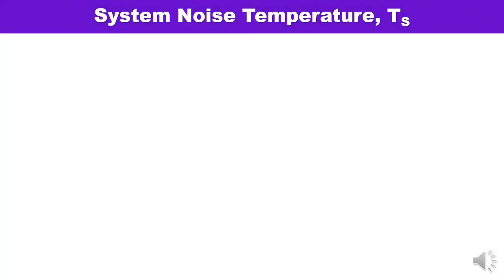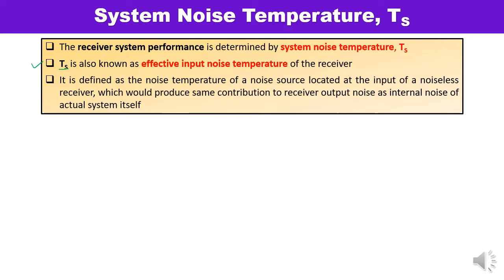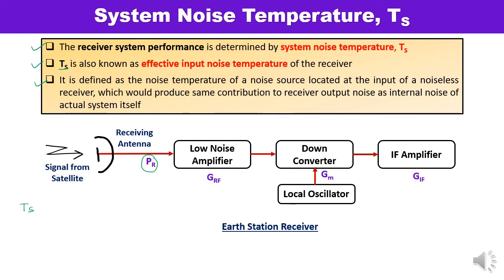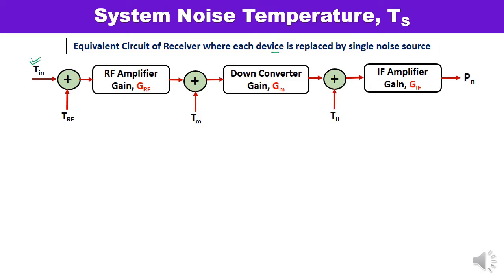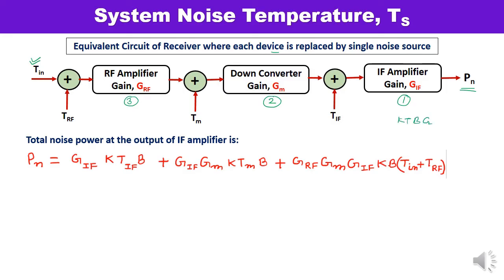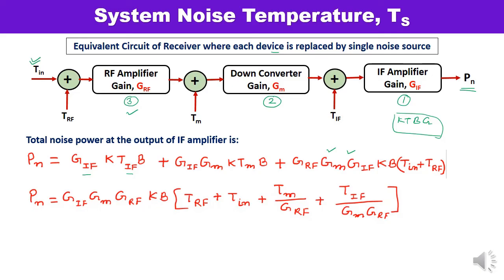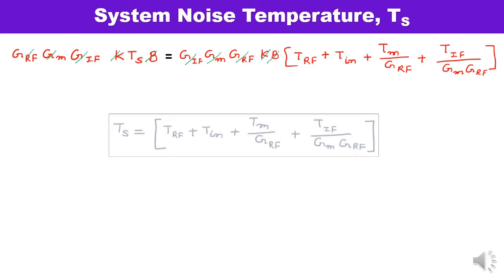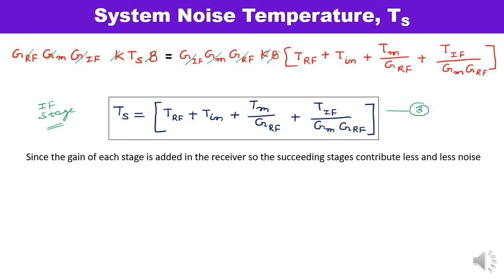Satellite Communication - System Noise Temperature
This video lecture is about the System Noise Temperature in Communication Satellite Link Design. Mathematical equation for System Noise Temperature, Ts has been derived.